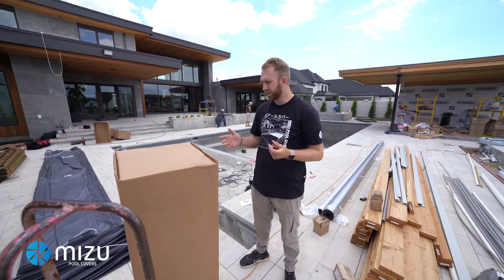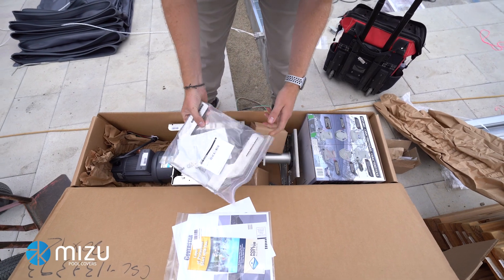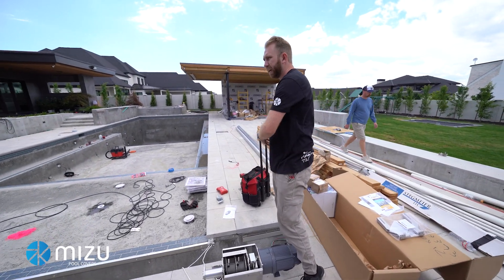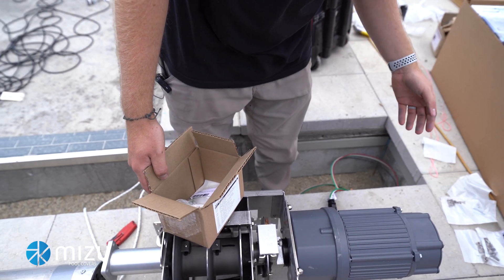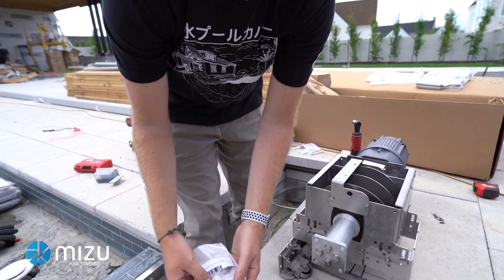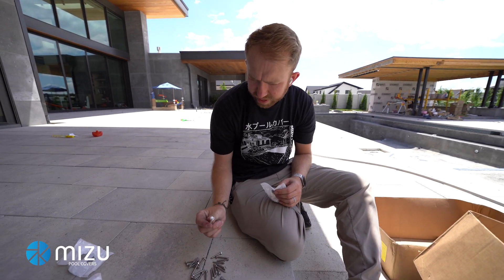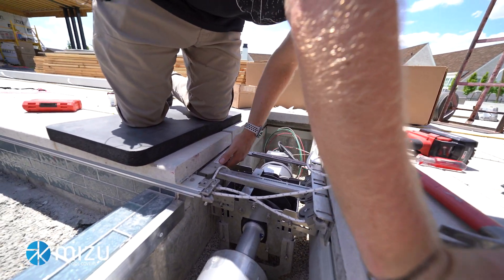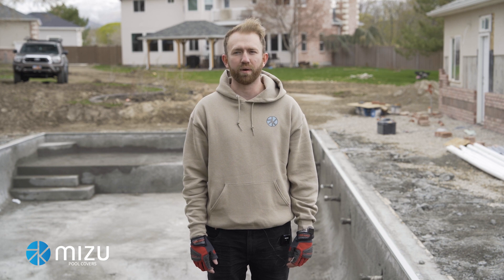How To Install an Eclipse Mechanism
In this video, we show a step-by-step tutorial on how to install the Coverstar Eclipse Automatic Pool Cover. Please visit getmizu.com for more information.